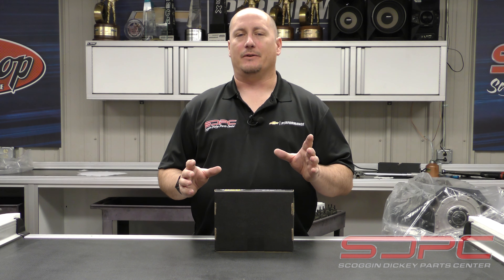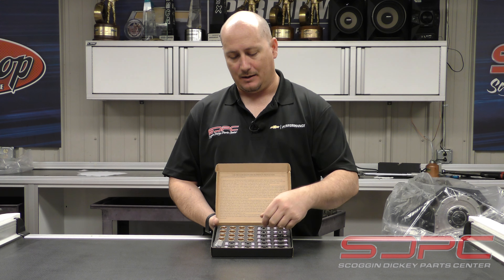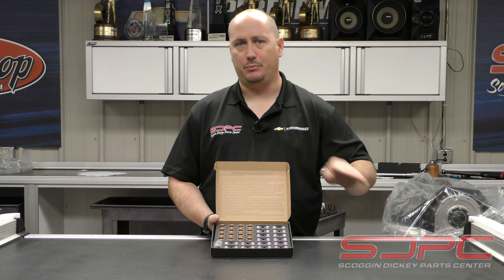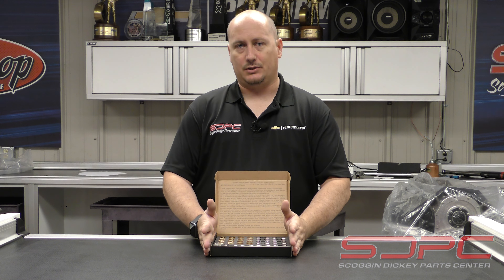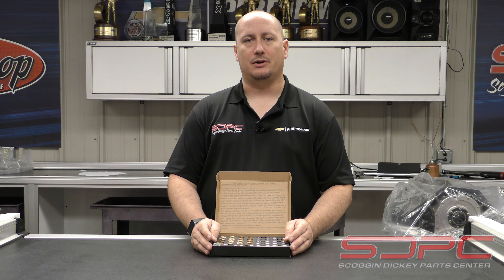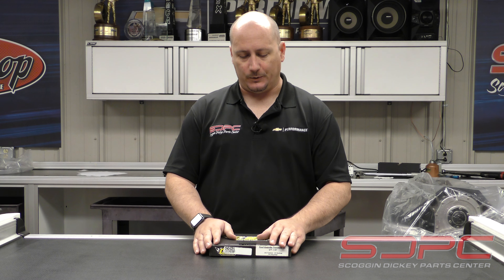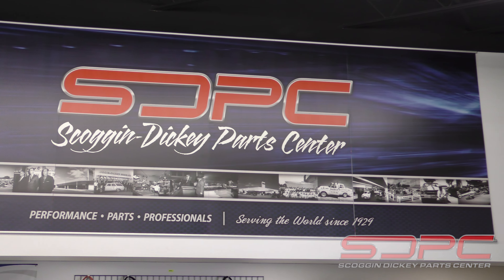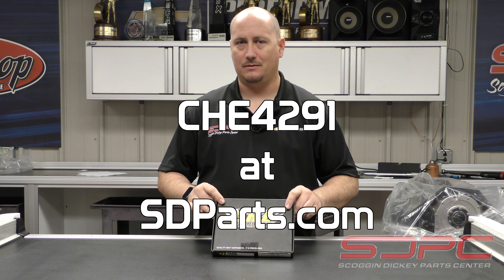SDPC Tech Tip CHE Precision Godzilla Trunnion Kit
Here’s a quick tech tip from Dane scoggin dickey parts center on the newest addition to the CHE
Precision lineup!